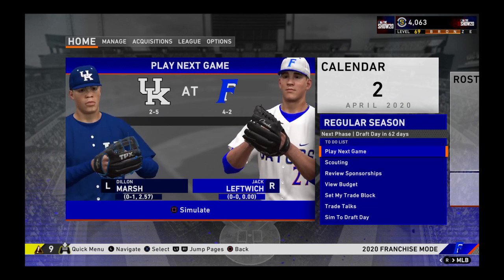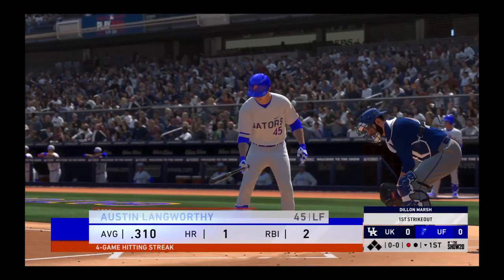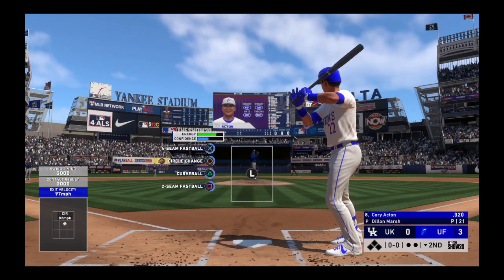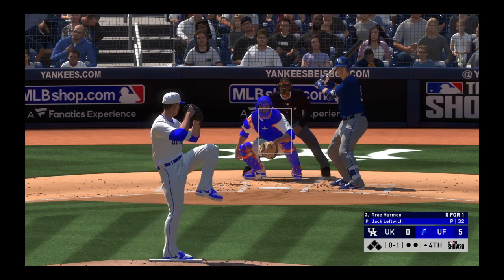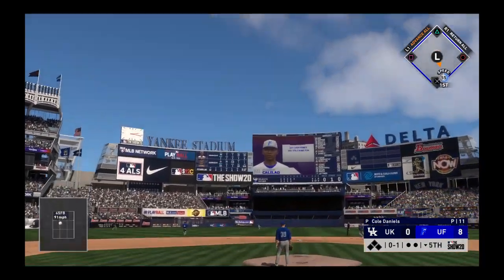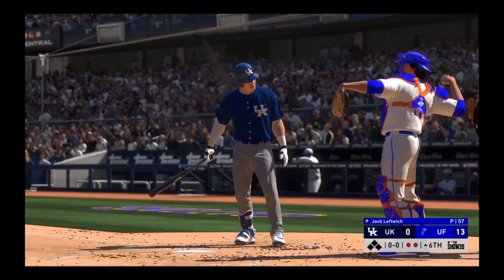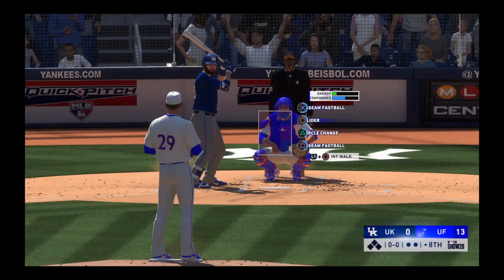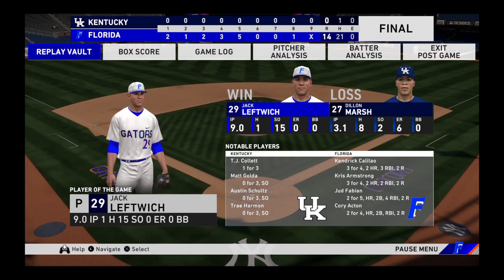NCAA The Show 20 Episode 7: Kentucky Wildcats vs. Florida Gators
Welcome back to another episode of NCAA The Show 20! This episode will feature another SEC matchup between the Kentucky Wildcats vs. the Florida Gators. Enjoy!